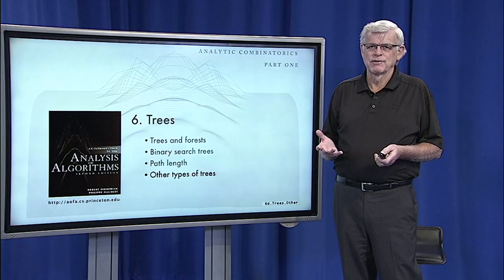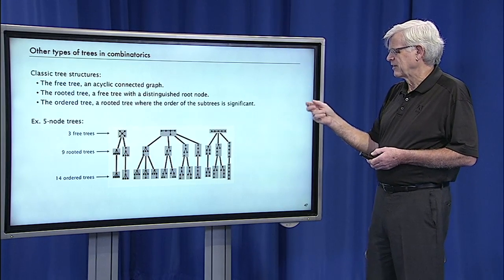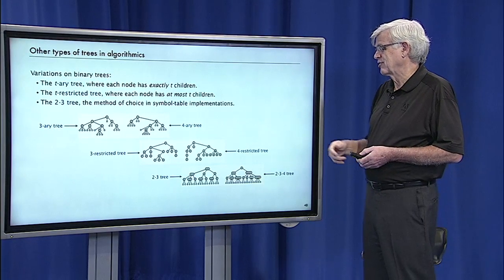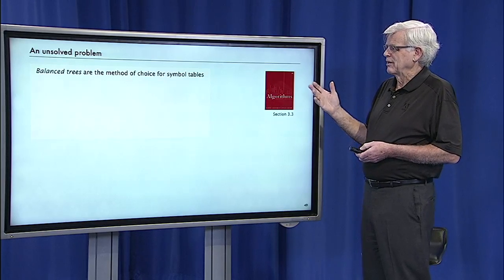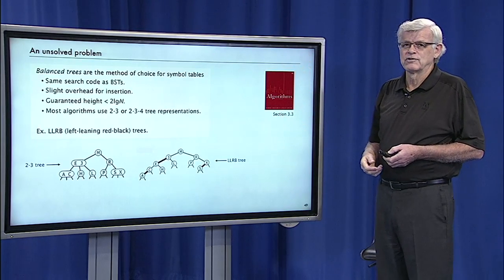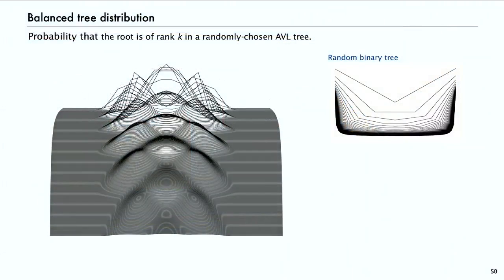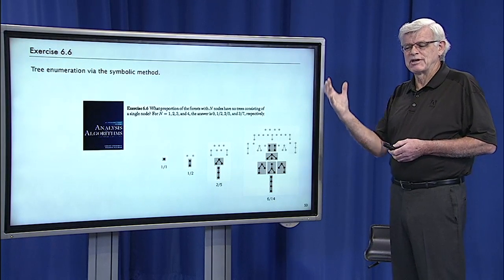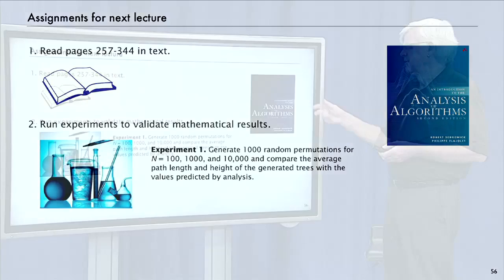introAC partI L06 S4